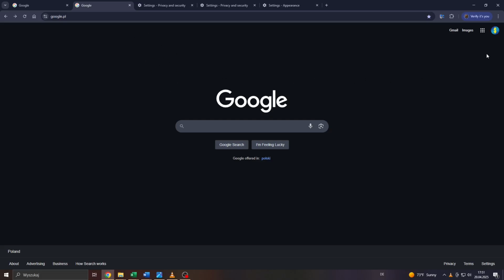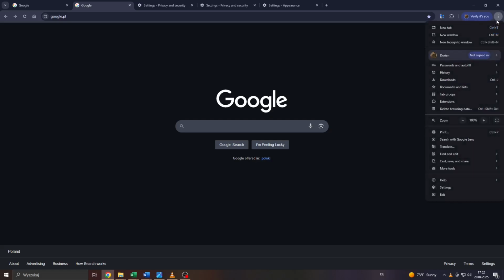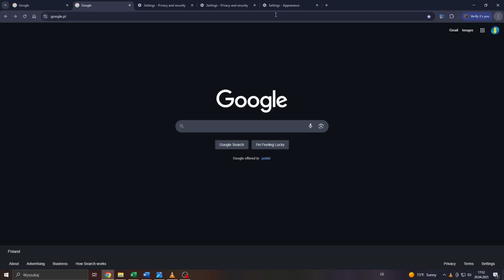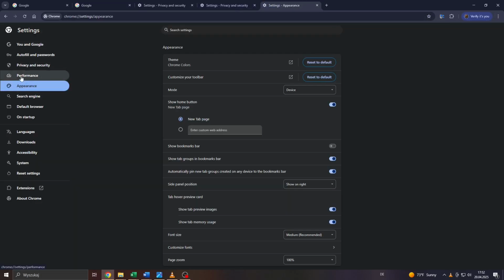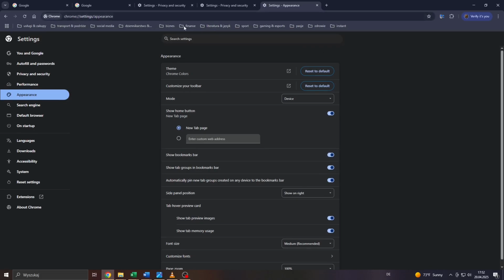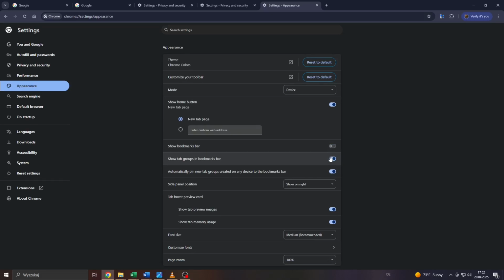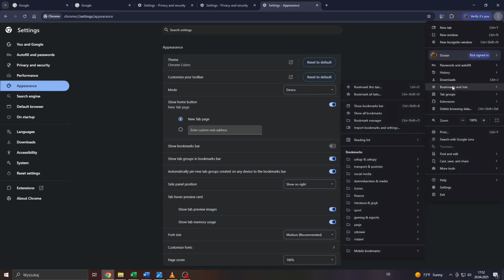How to Fix Bookmarks Bar Disappeared in Chrome | Restore Bookmarks Bar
Restore the bookmarks bar in Google Chrome with this easy guide. Learn how to re-enable the bar if it suddenly disappeared.